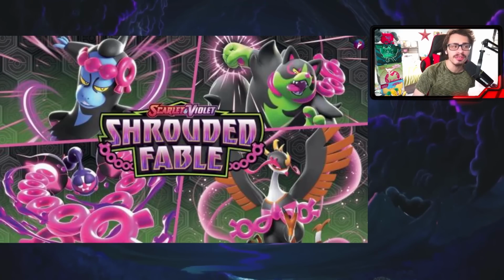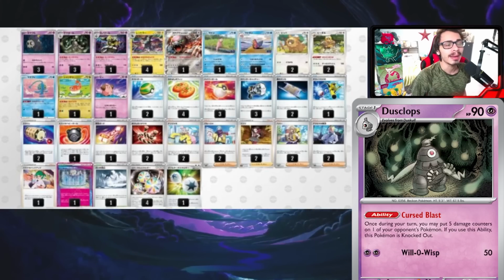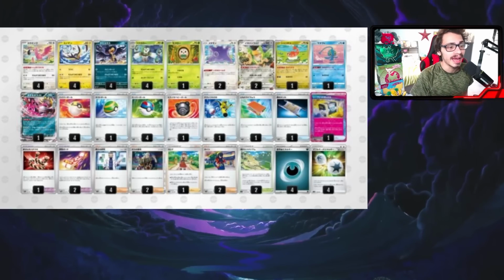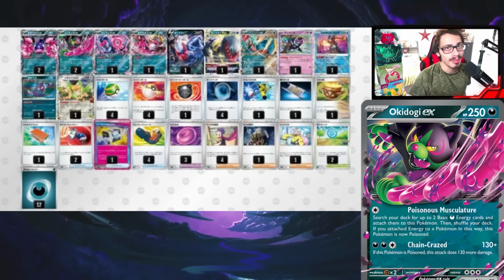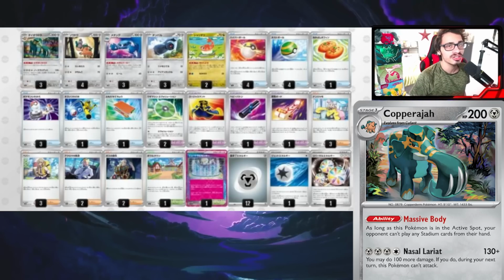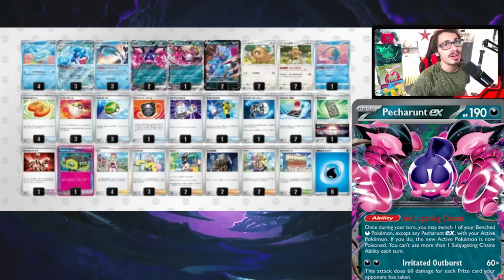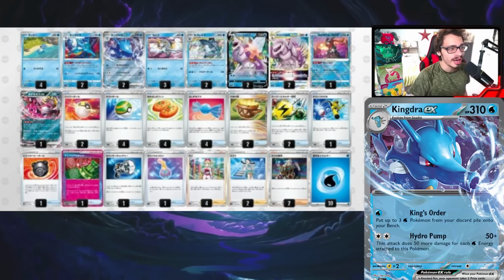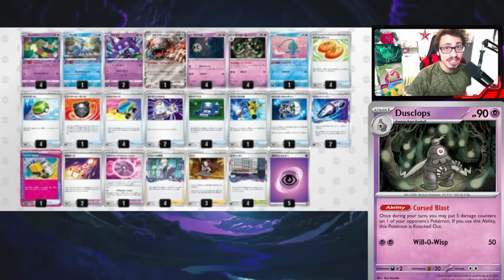8 NEW Shrouded Fable Decks! With Decklists!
In today’s video I look at 8 NEW Shrouded Fable decklists you can play when the set drops!